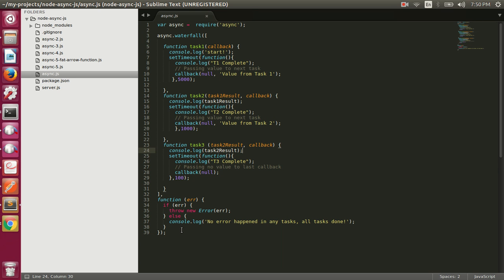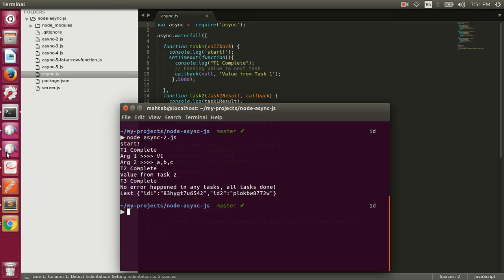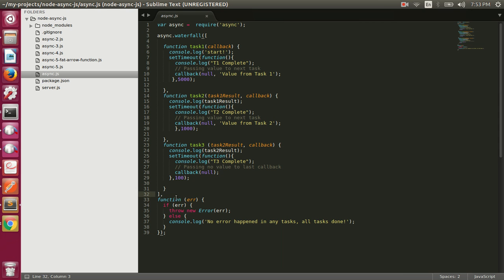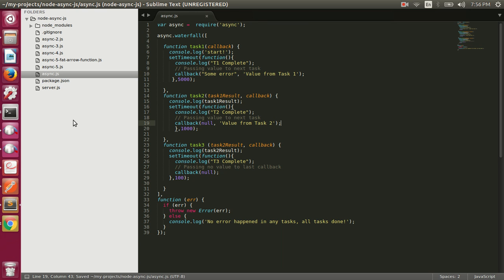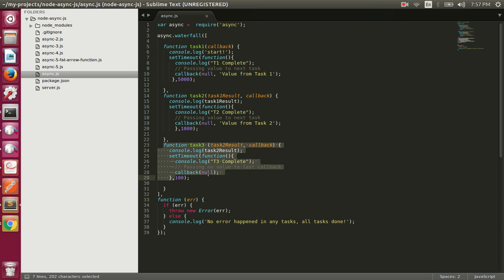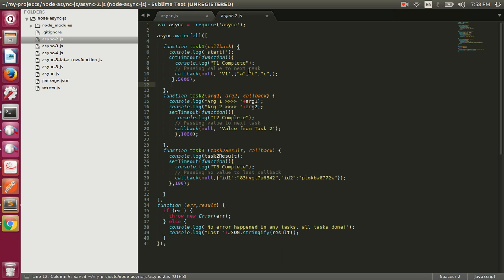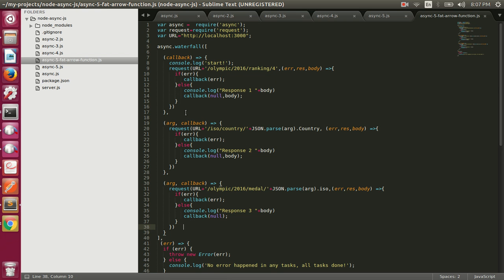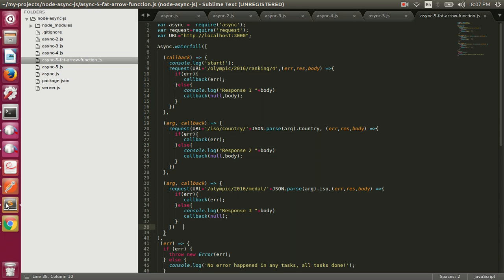Using async js waterfall method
This video explains how to use Async.js waterfall method to execute async operations in sequence.